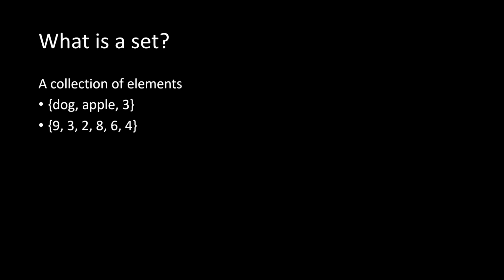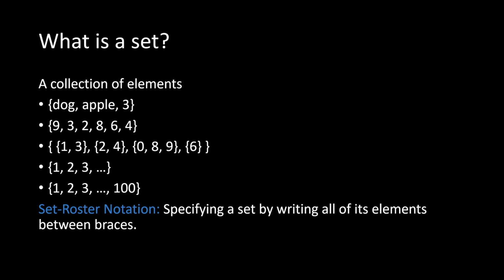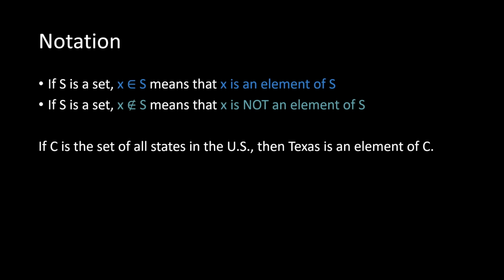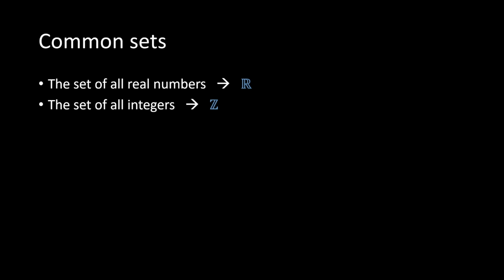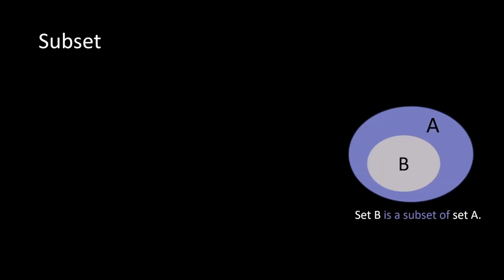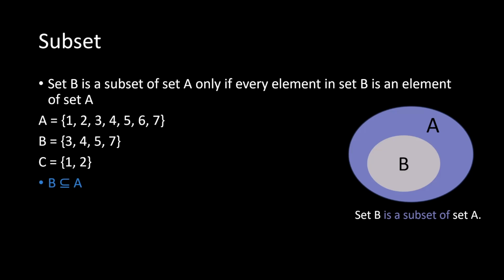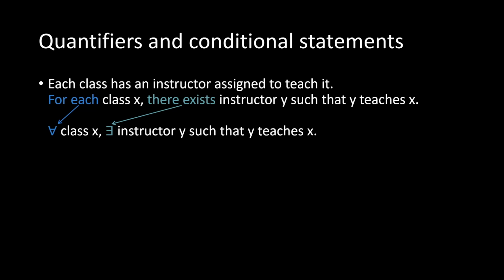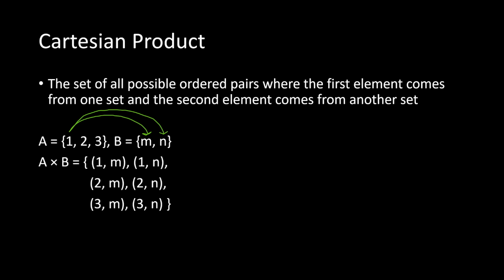Variables and Sets in 8 minutes - Discrete Mathematics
We learn about set-roster and set-builder notation for sets, subsets, short intro to quantifiers and conditional statements, and cartesian products.

00:00 Introduction
00:10 Set-roster notation
01:40 Notation
02:56 Common sets
03:40 Set-builder notation
04:30 Subsets
06:25 Quantifiers and conditionals statements
07:15 Cartesian Products
07:56 Outro